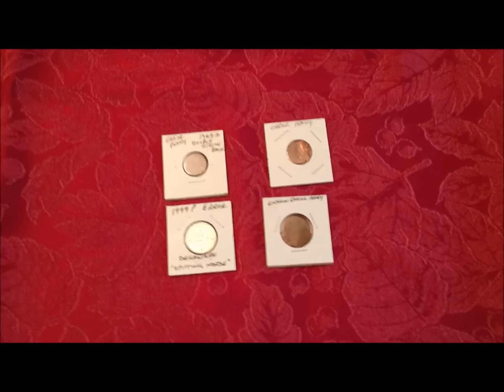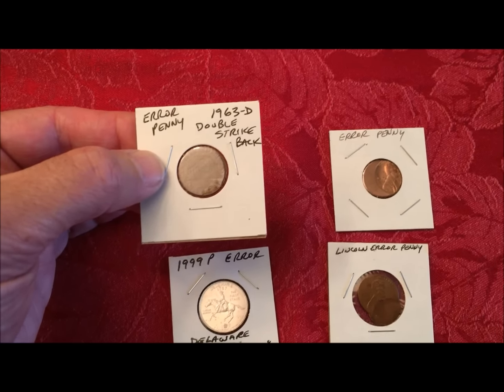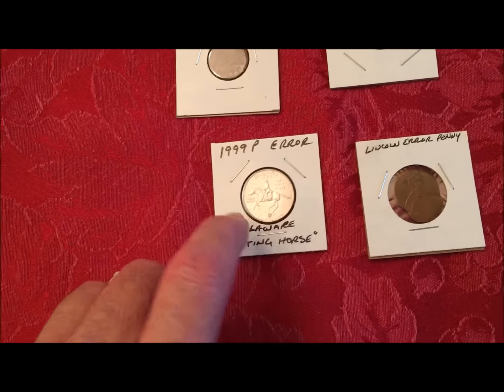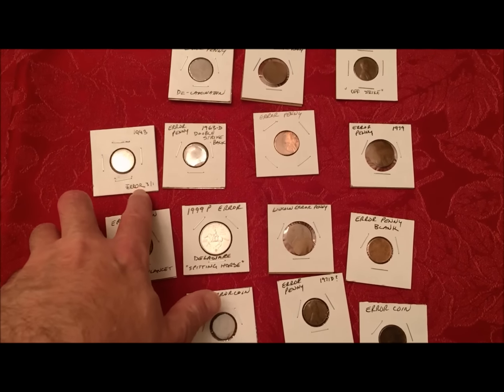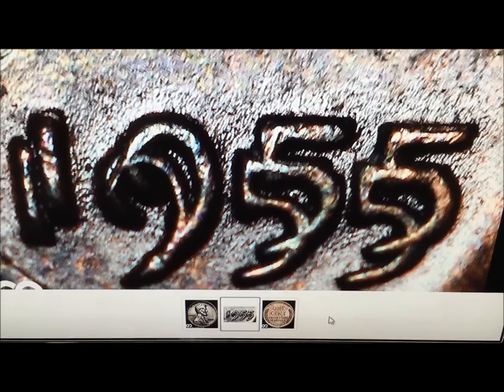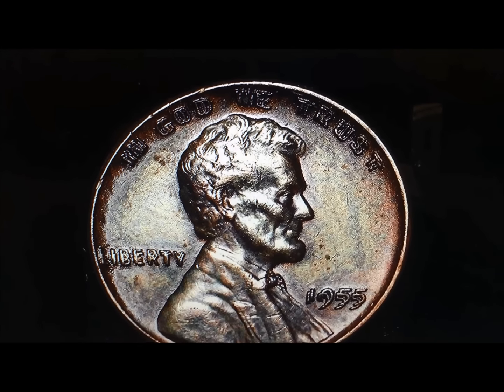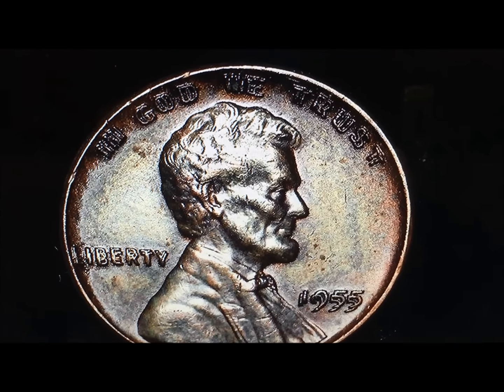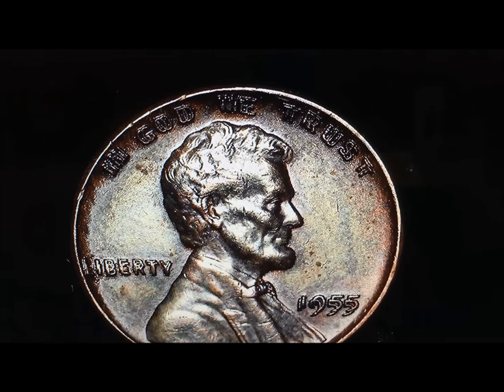MAKE MONEY FINDING REALLY COOL ERROR COINS COIN ROLL HUNTING